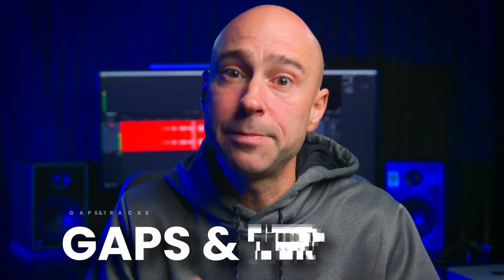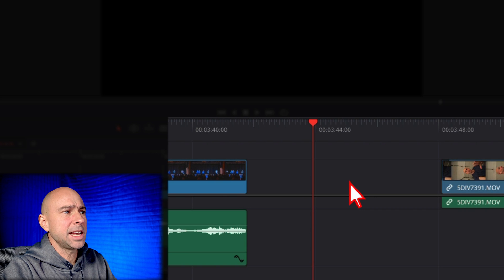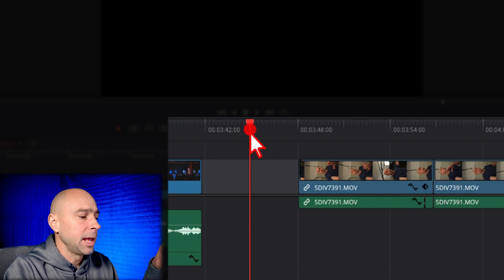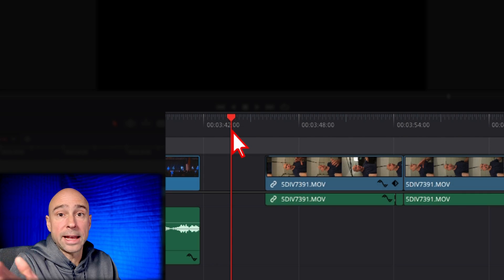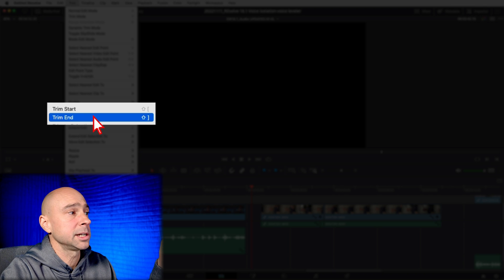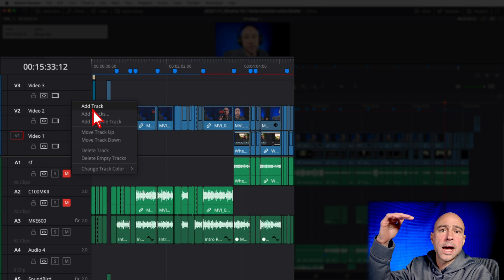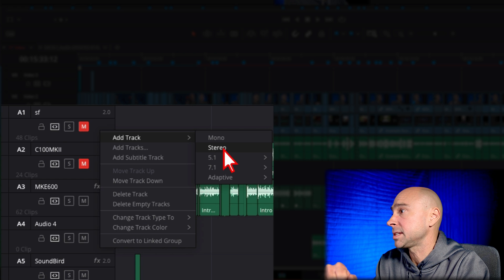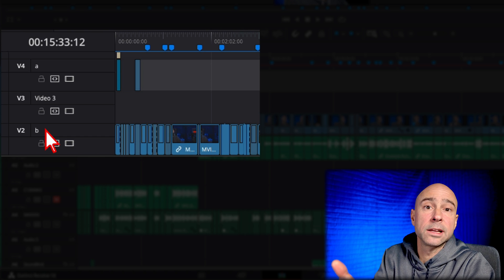Gaps & Tracks in DaVinci Resolve 18.1 | New Features!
DaVinci Resolve 18.1 introduces some great new features when working with Gaps in your timeline and when adding Tracks to the timeline.  These are great ‘quality of editing life’ features in Resolve 18.1.

🎶Artlist Music 🎶 🔥 Get 2 Months Free!!!🔥

MY GEAR!